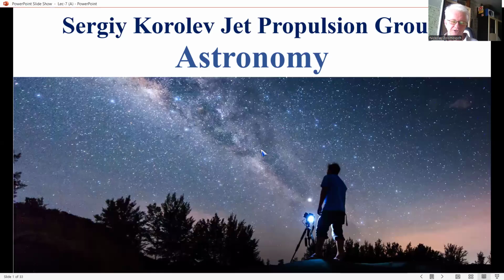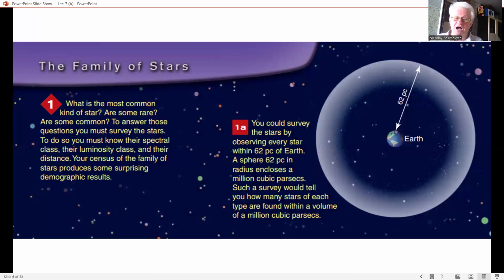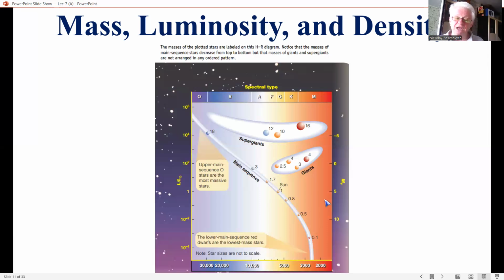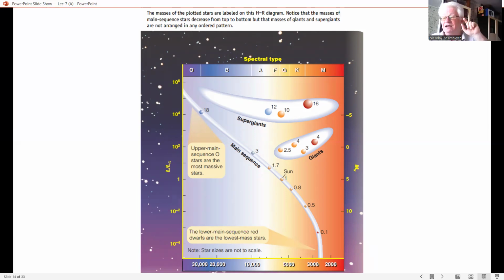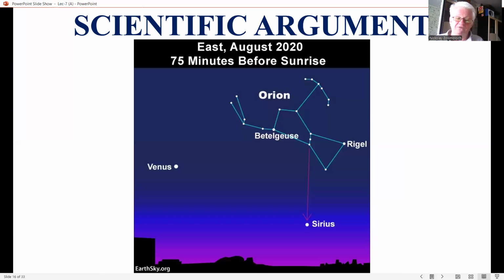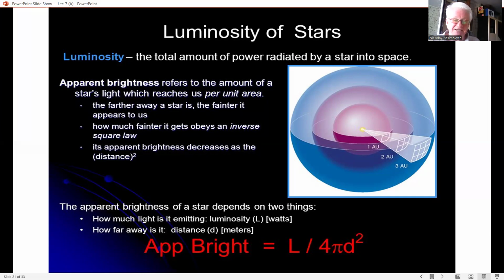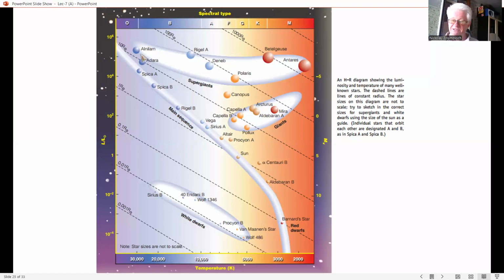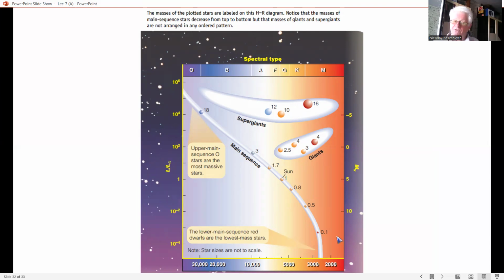Nickolay Zosimovych Astronomy B Lec 7